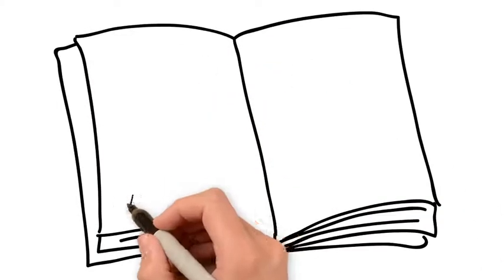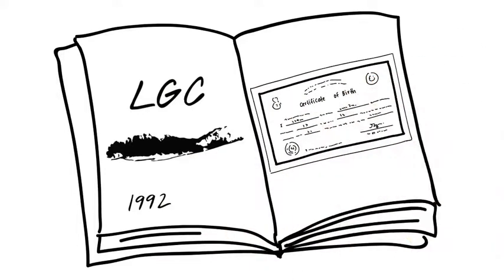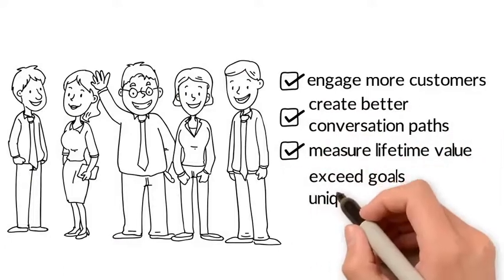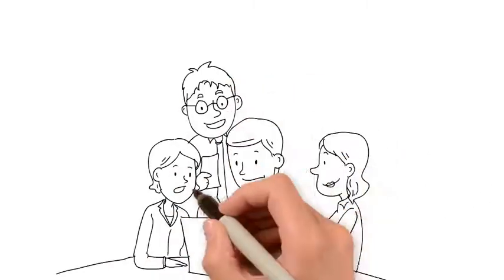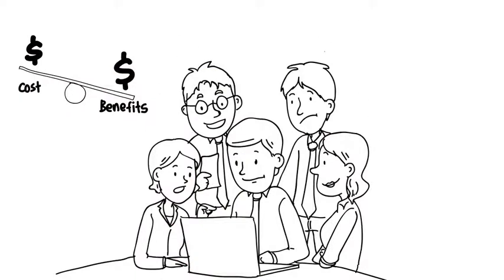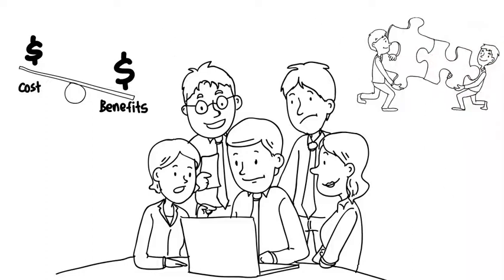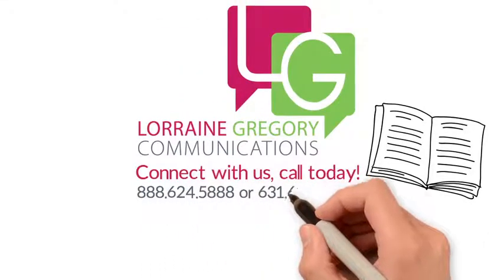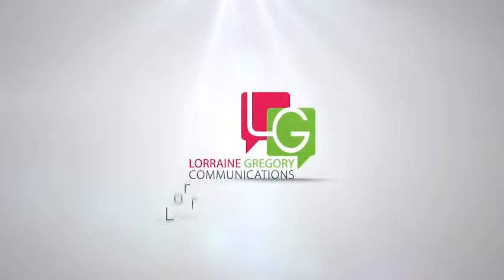Who's Telling Your Story?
Let LGC Tell Your Story… A Story People Need To Hear.

Once upon a time, back in 1992, Lorraine Gregory Communications (LGC) was born in Long Island, NY to proud parents Lorraine and Gregory Demetriou. Learn more about us here.

Lorraine Gregory is a full-service marketing agency.

Produced by Lorraine Gregory Communications

for help with your video services

Gregs Corner Office with Greg Demetriou

to learn more about Ask a CEO